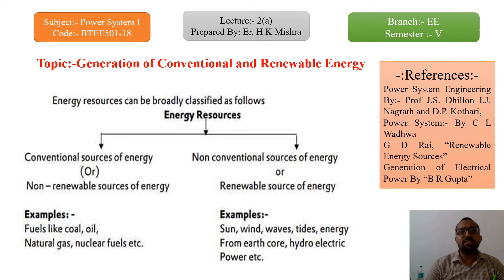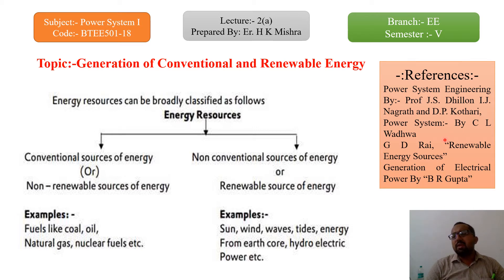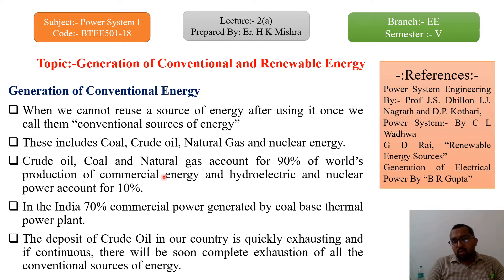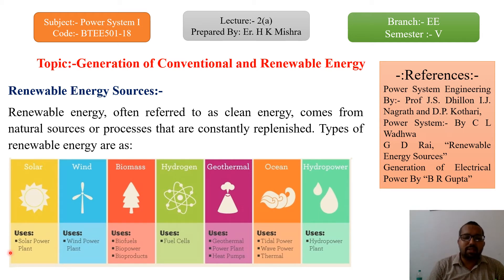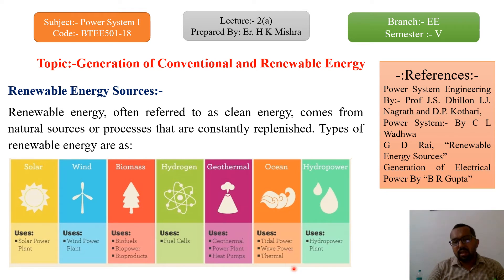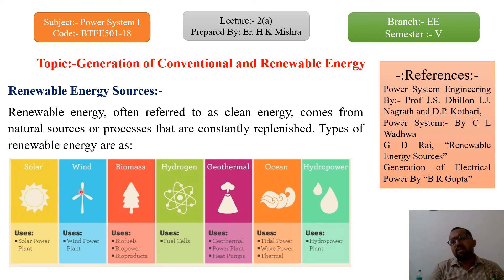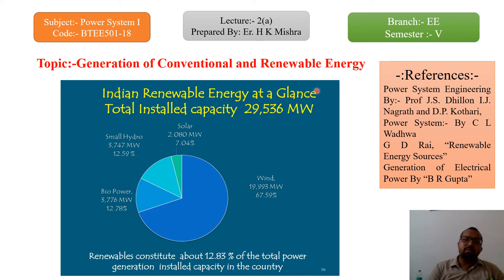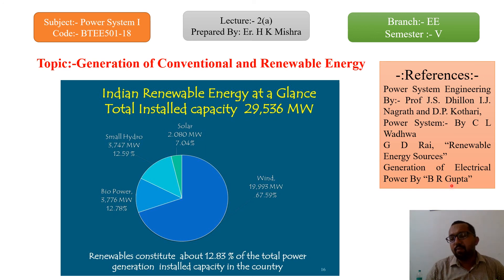Generation of Convention and Renewable Energy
Subject : Power System I, B.Tech V Semester, Electrical Engineering
IKGPTU Kapurthala